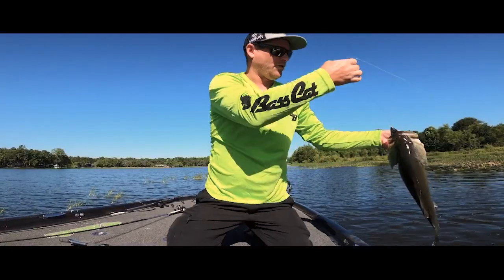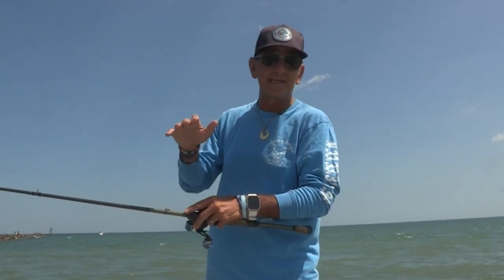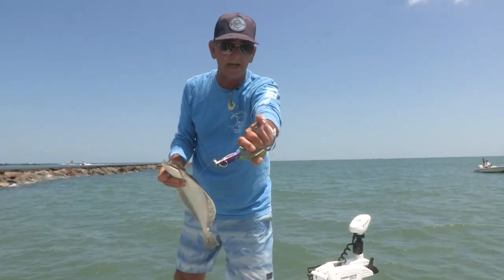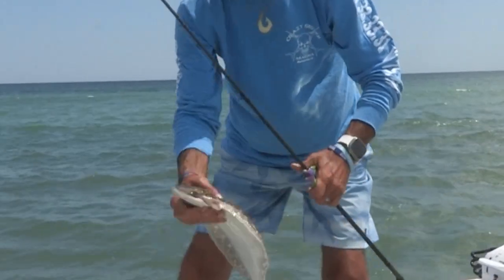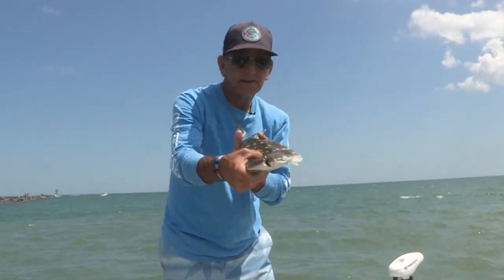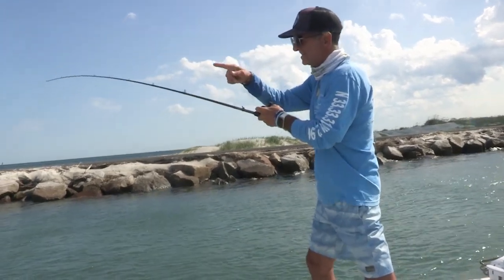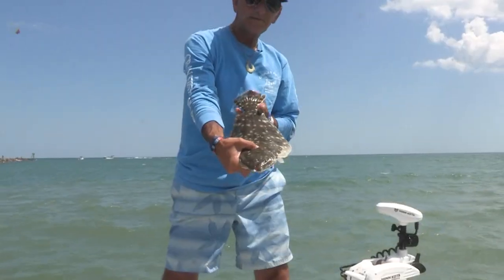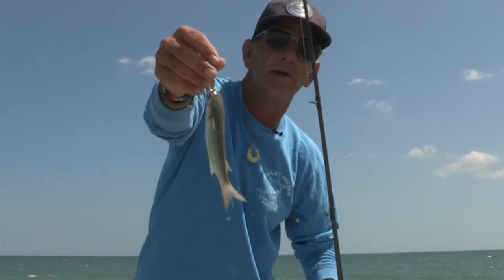HAVE YOU EVER SEEN A FLOUNDER THIS FIRED UP!? #21-2023 SouthWEST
Join guest host Captain Englis Glover in his hometown! He’s at Murrells Inlet, South Carolina targeting flounder! Stay up to date on fishing news!